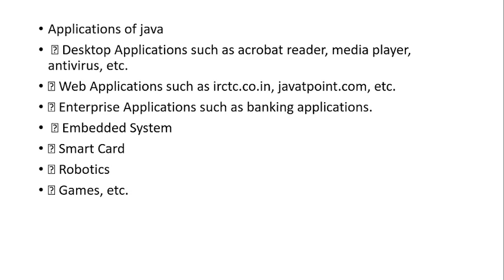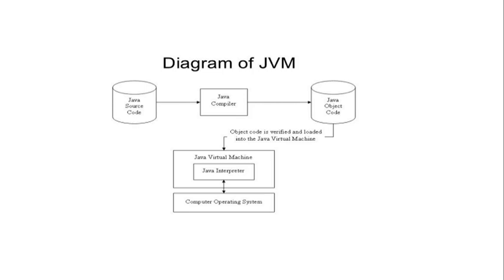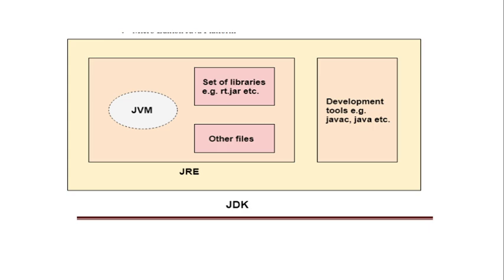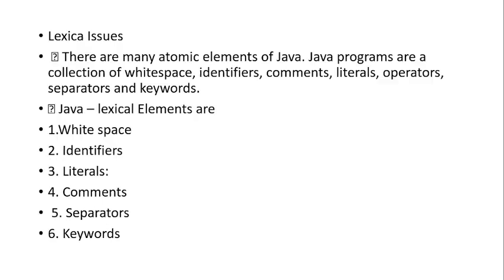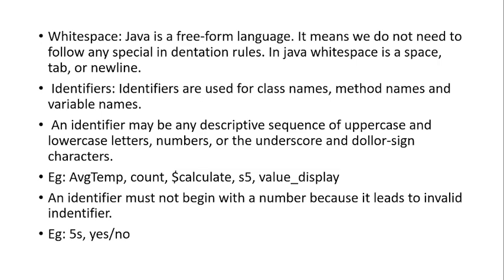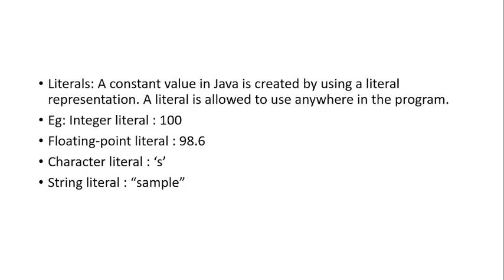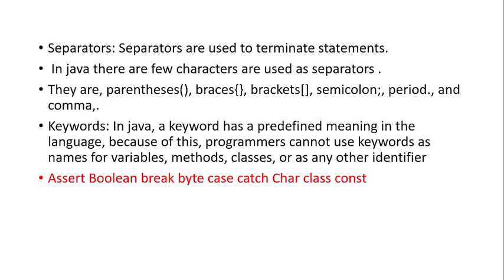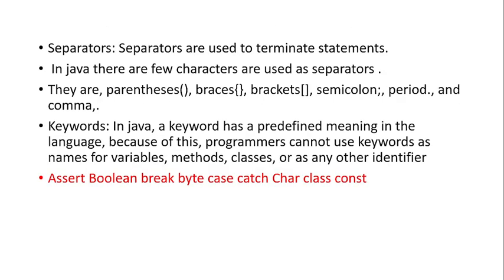Introduction to java